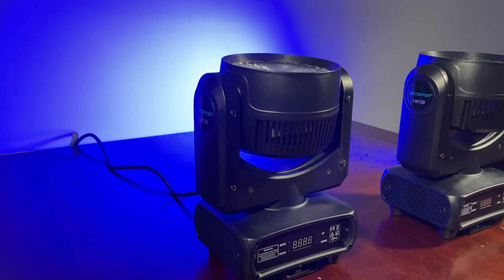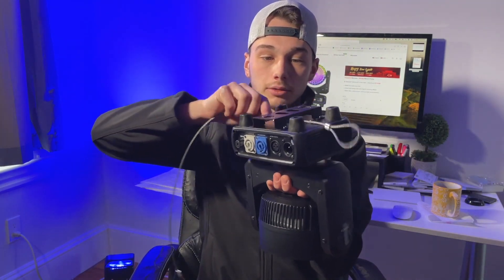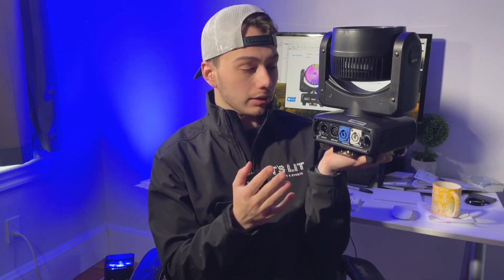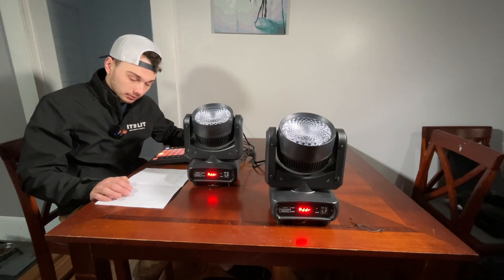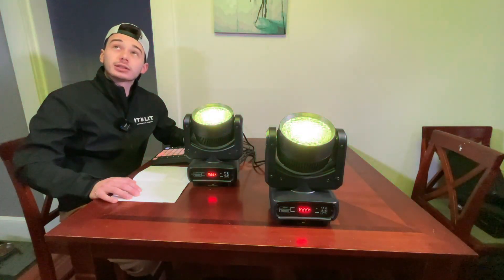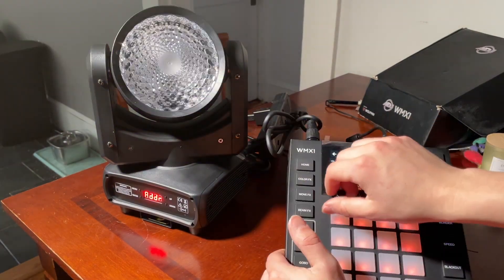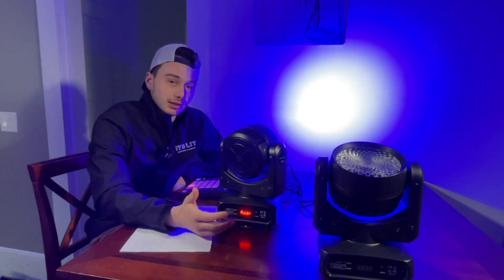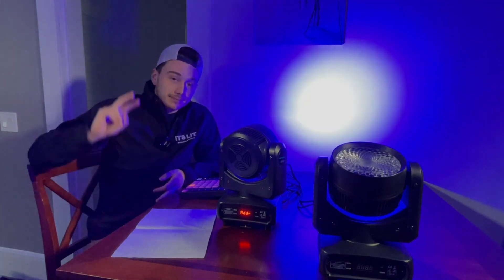Betopper LM120 x Wolfmix W1 | Stage Lighting Programming Tutorial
Learn how to program the Betopper LM120 moving head light using the Wolfmix W1 controller! 🎶🔥

In this tutorial, @DJALEXBROWN  walks you through the essential steps to create dynamic lighting effects for your stage, DJ setup, or live event. Whether you’re a beginner or a pro, this guide will help you unlock the full potential of your Betopper LM120!

🚀 What You’ll Learn:
✅ How to set up Betopper LM120 with Wolfmix W1
✅ Customizing lighting effects & movement
✅ Pro tips for DMX programming
✅ Live demo of the lighting effects in action

🎧 Special thanks to @DJALEXBROWN for this amazing tutorial!